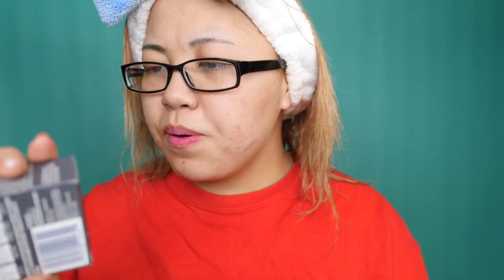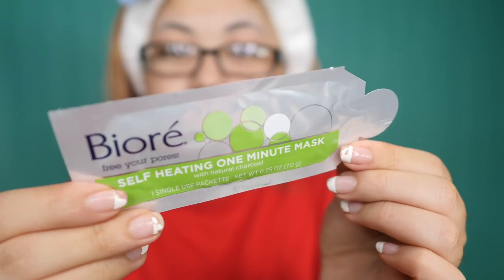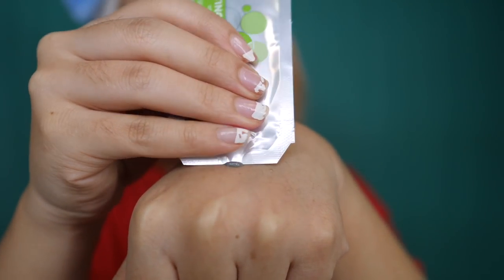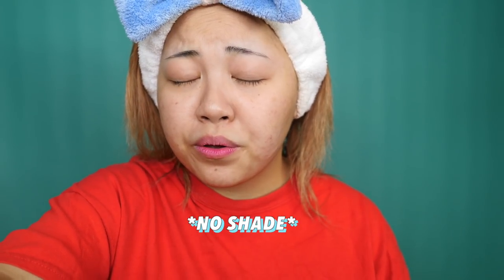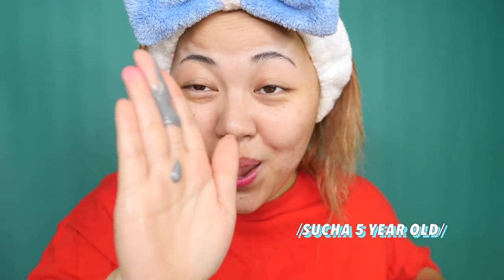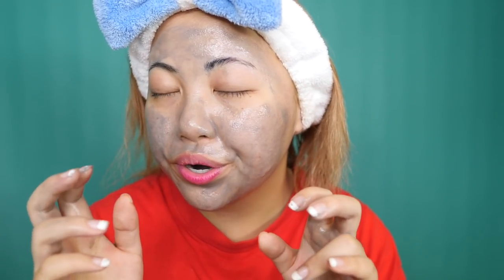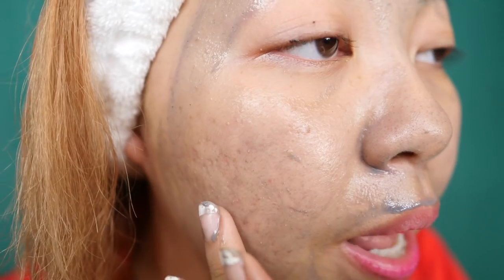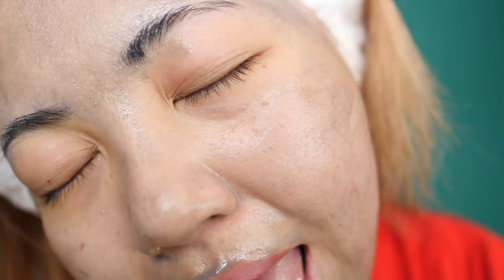Biore Self HEATING Mask! DONT EAT IT.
↬ Vlog Camera
↬ Main Channel Cameras: